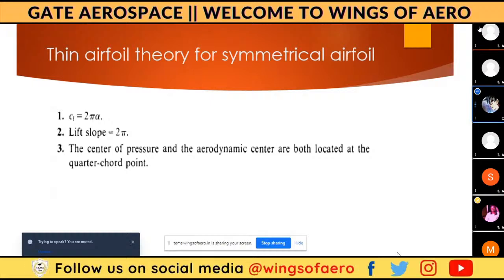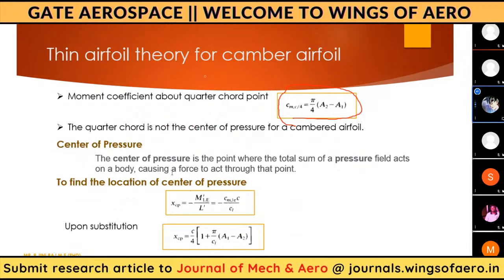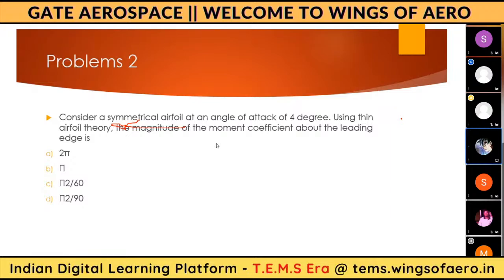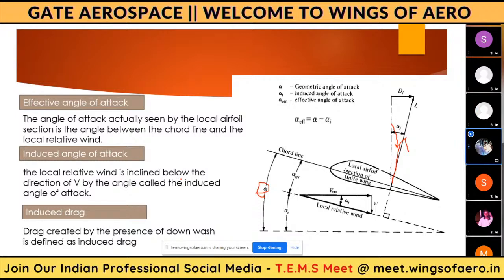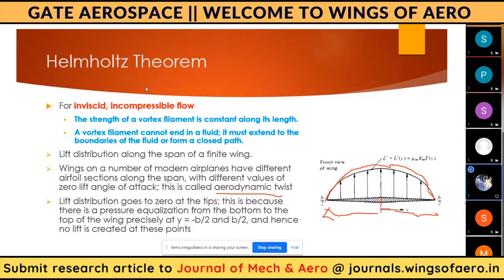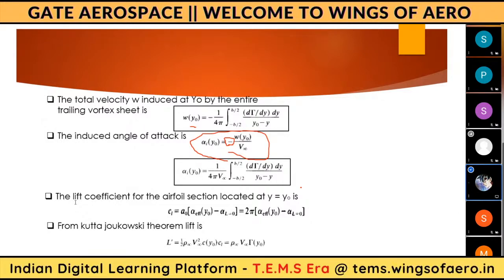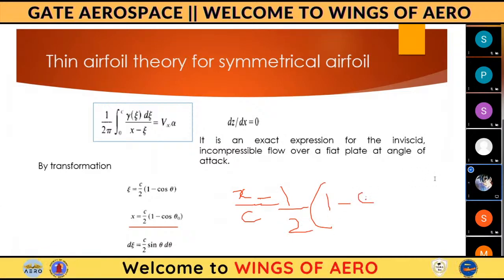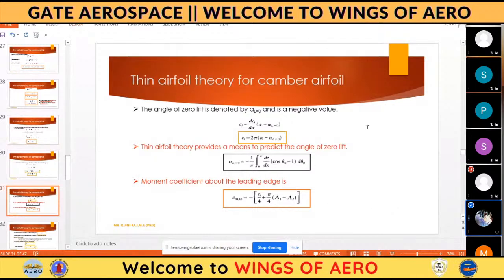Lifting line theory || GATE Aerodynamics Topicwise